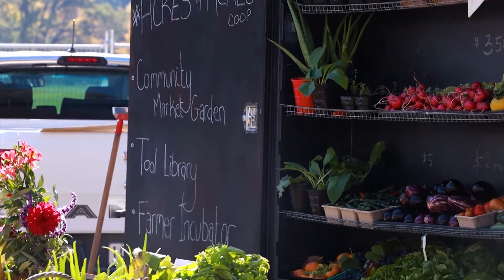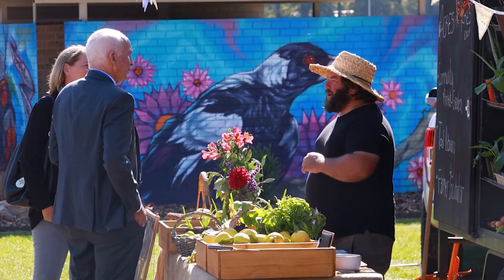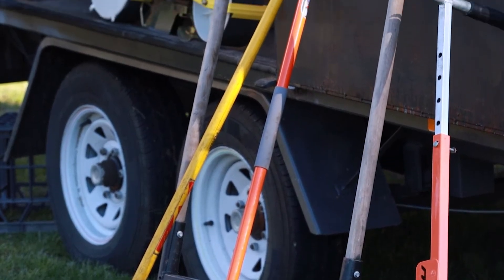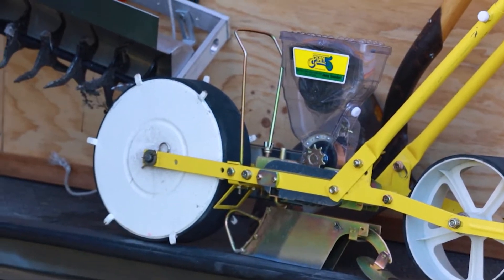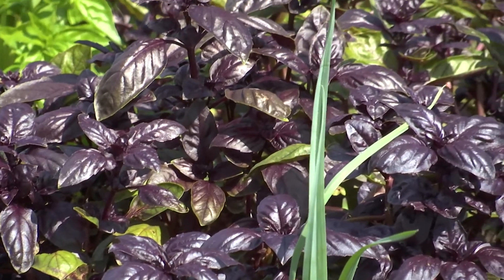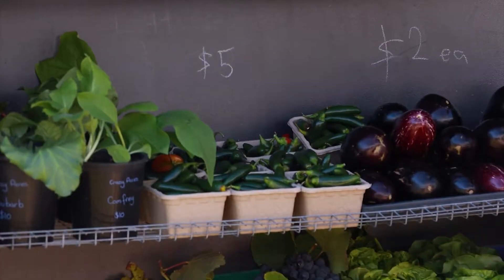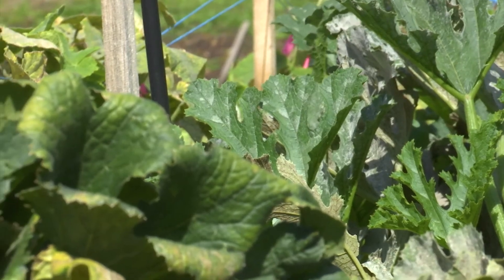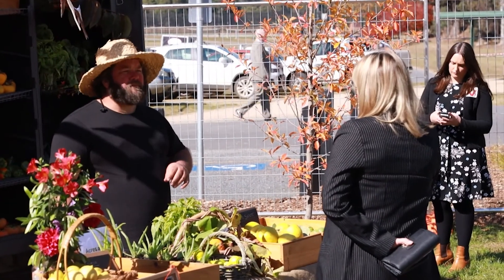Garden led recovery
Acres and Acres Co-op is a social enterprise that’s been helping communities in North East Victoria recover from the impact of the 2019/20 bushfires by bringing people together to garden, talk and heal, and by providing much needed fresh food. Acres and Acres brought their mobile tool library, market stand and nursery to Bright for the regional sitting of the Legislative Council on April 29.